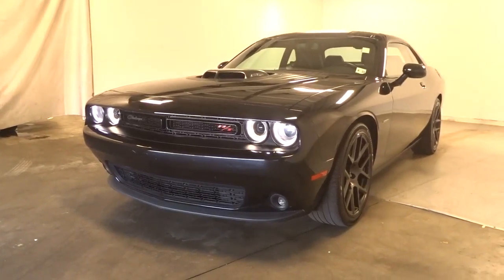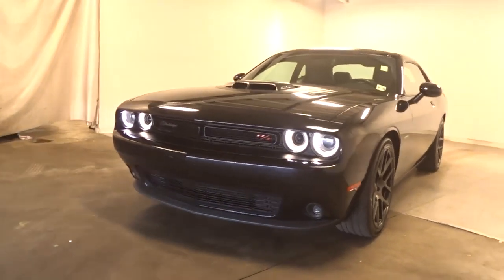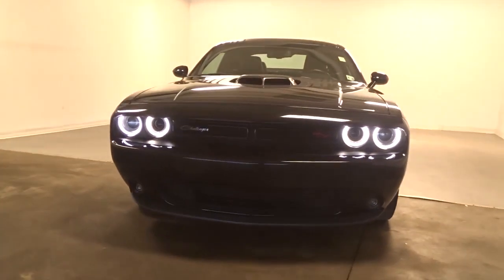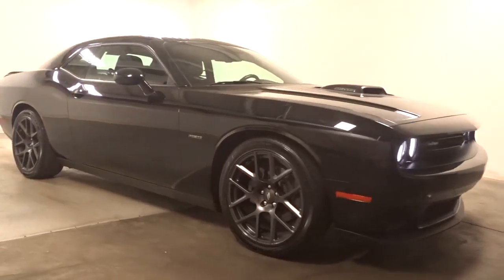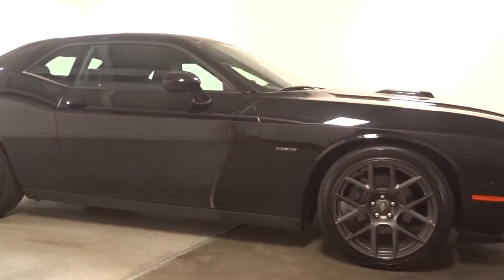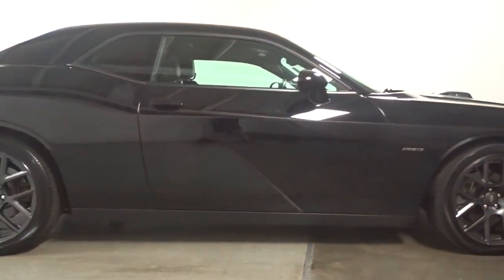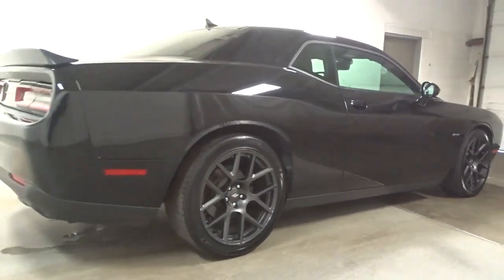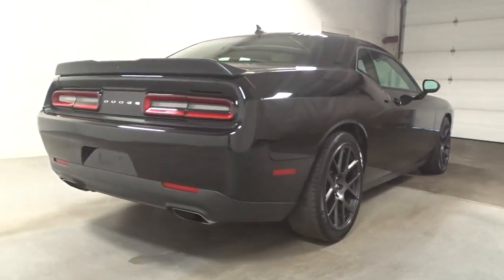2018 Dodge Challenger Hillside, Newark, Union, Elizabeth, Springfield, NJ 410055A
Black  2018 Dodge Challenger available in Hillside, New Jersey at Route 22 Nissan. Servicing the Newark, Union, Elizabeth, Springfield, NJ area.
2018 Dodge Challenger R/T Plus Shaker - Stock#: 410055A - VIN#: 2C3CDZBT5JH271764

The Smart Way to Buy! Are you tired of hidden fees and bogus rates ruining your search process? Now there's a way to avoid all of the nonsense Introducing the smart way to buy from Route 22 Nissan the most trusted and respected Nissan dealer in New Jersey serving Hillside, Newark, Irvington ,Elizabeth, Union ,Springfield, Woodbridge, Roselle Park, Linden and North Plainfield. Advantages of the smart way to buy are endless. There is no pressure throughout your search. You can finally feel at ease when purchasing a car since there are no hidden fees, there are no surprises no gimmicks revealed when you finally make a decision. Route 22 Nissan salespeople are direct and value your time, so there is no back and forth or confusion we know it's necessary for you to feel comfortable during the buying process and want to earn your trust. Smart Way to Certified. Thanks to an extensive used-car warranty, every Smart Way Certified Pre-Owned Vehicle comes with peace of mind. It covers major engine and transmission components, except for standard maintenance items, body glass and interior. RT 22 Nissan will repair or replace any covered part that is defective in material or workmanship under normal use. The Smart Way Certified Pre-Owned Vehicle Limited Warranty extends the powertrain coverage to 7 years/100,000 whichever occurs first. 182-point inspection 6 years old or newer 5 Day or 500-mile Exchange Policy Road Side Assistance Smart way to buy is smart for a reason. Route 22 Nissan does the Internet research every day to obtain the best possible pricing for you. They make sure to look at competitors' pricing and numbers from industry experts so you can feel confident that you're getting the best possible pricing. It's easy to feel confident with the Smart Way to Buy. Drive home in your new pre-owned vehicle with the knowledge you're fully backed by the CARFAX Buyback Guarantee. In addition to being well-cared for, this Dodge Challenger has very low mileage making it a rare find. There are many vehicles on the market but if you are looking for a vehicle that will perform as good as it looks then this Dodge Challenger R/T Plus Shaker is the one! This is about the time when you're saying it is too good to be true, and let us be the one's to tell you, it is absolutely true. Thank you for giving us the Opportunity for helping you with your New or Used Car purchase. Route 22 Nissan makes every effort to verify all equipment and features on each and every vehicle.Please understand this may be provided by 3rd parties please verify with the dealership for accuracy.
2 LCD Monitors In The Front,Media Hub (2 USB, AUX),Window Grid Antenna,GPS Antenna Input,Streaming Audio,6 Speakers,Radio w/Seek-Scan, Clock, Speed Compensated Volume Control, Steering Wheel Controls, Voice Activation and Radio Data System,Radio: Uconnect 4C w/8.4 Display,Body-Colored Power Heated Side Mirrors w/Manual Folding,Tires: P245/45ZR20 AS Performance -inc: High Speed Engine Controller, Goodyear Brand Tires,Front Fog Lamps,Body-Colored Rear Bumper,Fixed Rear Window w/Defroster,Rhombi 2-Pc Wheel Center Cap,Auto On/Off Aero-Composite Halogen Daytime Running Headlamps w/Delay-Off,Clearcoat Paint,LED Brakelights,Body-Colored Front Bumper,Perimeter/Approach Lights,Wheels: 20 x 8.0 Aluminum,Trunk Rear Cargo Access,Body-Colored Door Handles,Spare Tire Mobility Kit,Light Tinted Glass,Galvanized Steel/Aluminum Panels,Black Side Windows Trim,Variable Intermittent Wipers,Proximity Key For Doors And Push Button Start,Leather/Metal-Look Steering Wheel,Full Cloth Headliner,Illuminated Locking Glove Box,Driver Foot Rest,10-Way Power Driver Seat -inc: Power Height Adjustment, Fore/Aft Movement, Cushion Tilt, Manual Recline, Power 4-Way Lumbar Support and Manual Rear Seat Easy Entry,Front Seats w/Power 4-Way Driver Lumbar,Day-Night Auto-Dimming Rearview Mirror,Carpet Floor Trim and Carpet Trunk Lid/Rear Cargo Door Trim,Air Filtration,Cargo Space Lights,60-40 Folding Bench Front Facing Fold Forward Seatback Rear Seat,2 12V DC Power Outlets,Gauges -inc: Speedometer, Odometer, Oil Pressure, Engine Coolant Temp, Tachometer, Oil Temperature, Trip Odometer and Trip Computer,Power Door Locks w/Autolock Feature,Interior Trim -inc: Aluminum Instrument Panel Insert, Aluminum Console Insert and Chrome/Metal-Look Interior Accents,Trip Computer,Fixed Rear Windows,Full Carpet Floor Covering,HVAC -inc: Underseat Ducts and Console Ducts,Cargo Features -inc: Spare Tire Mobility Kit,Fade-To-Off